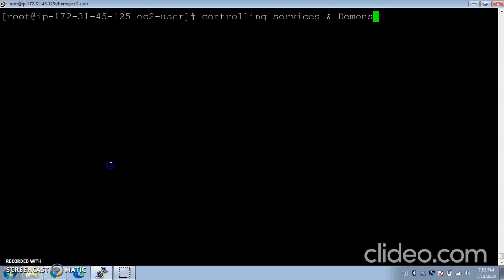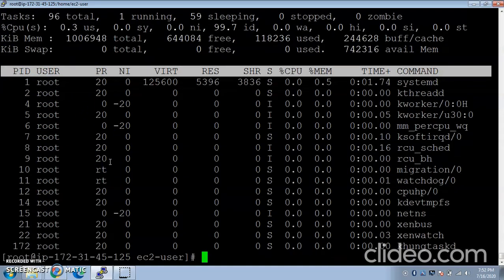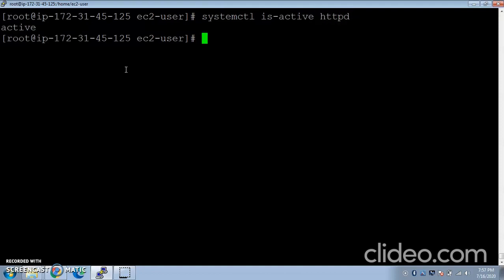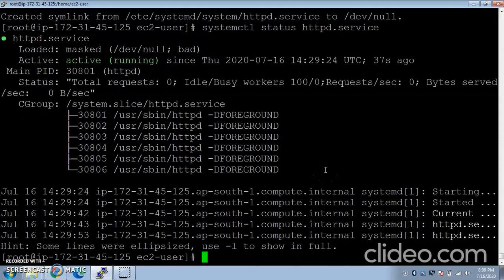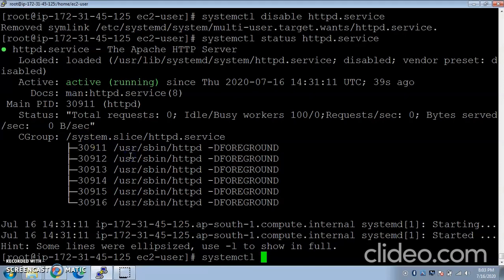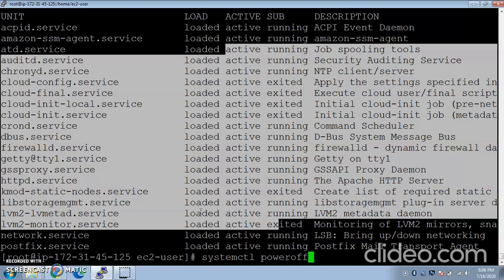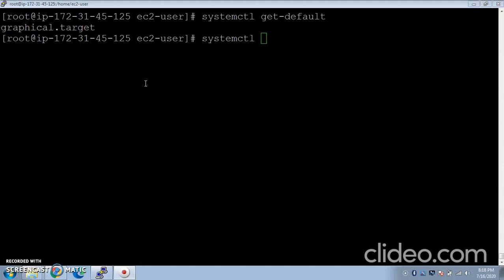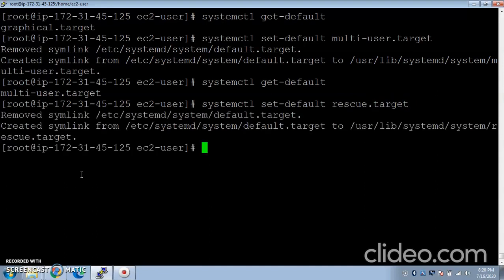Linux systemctl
A brief and simple video on Linux systemctl.